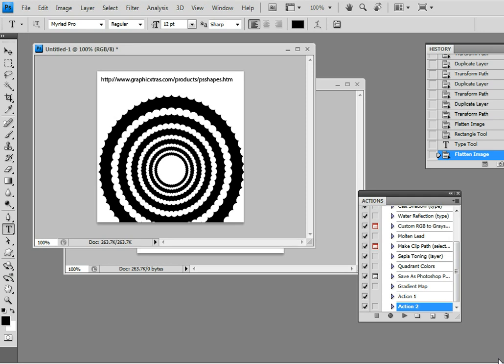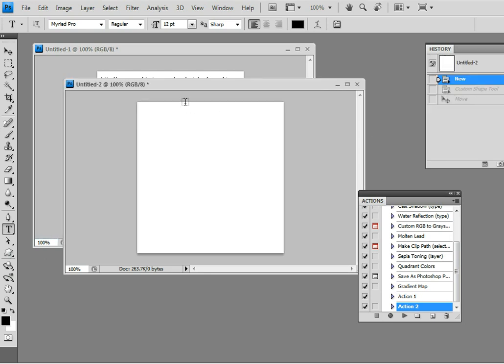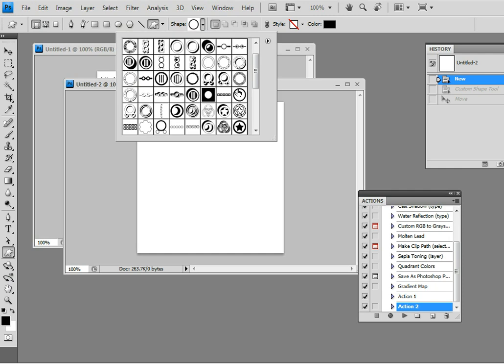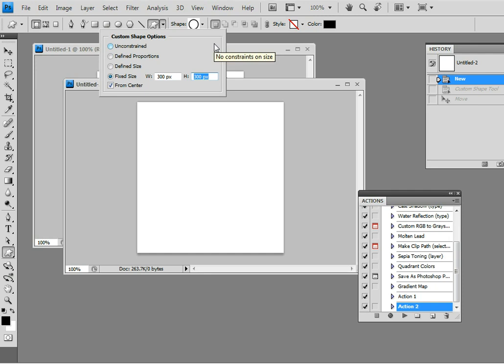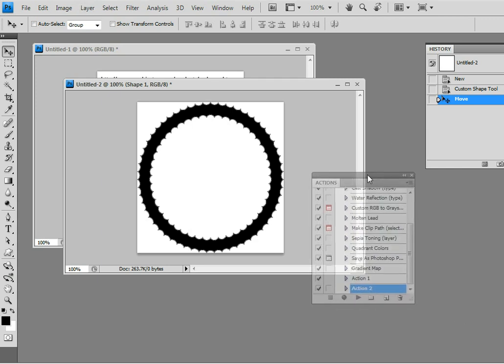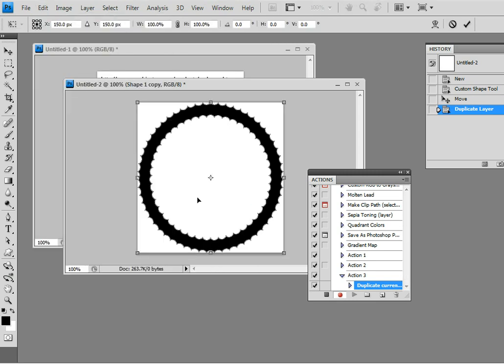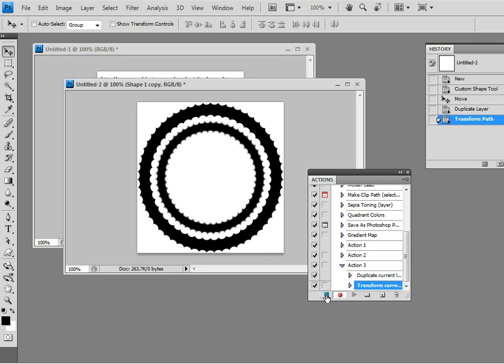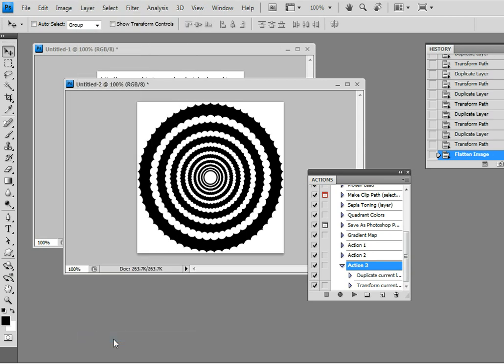How To Create Hypnotic Shape Design In Photoshop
Quick tutorial showing the use of a circular custom shape being used in Photoshop CC 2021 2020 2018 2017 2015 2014 CS4 (cs5 or CS6 or creative cloud etc) as a layer - the layer being duplicated and transformed (via an action) to create a contour / ring / hypnotic design.